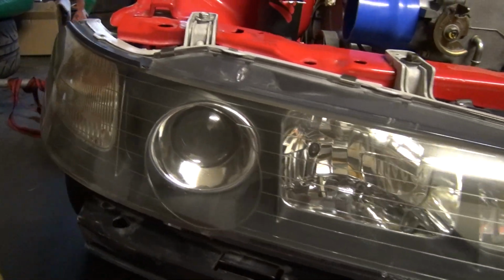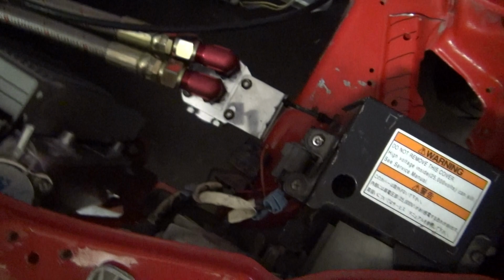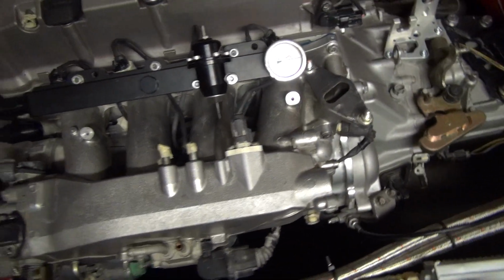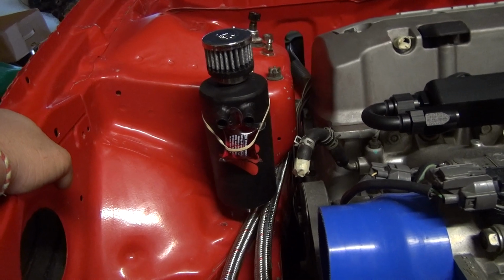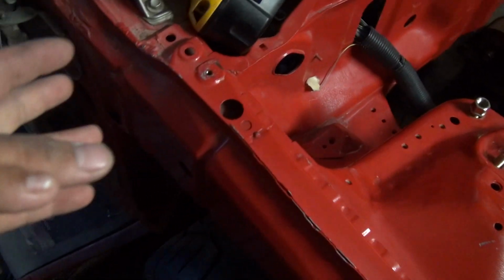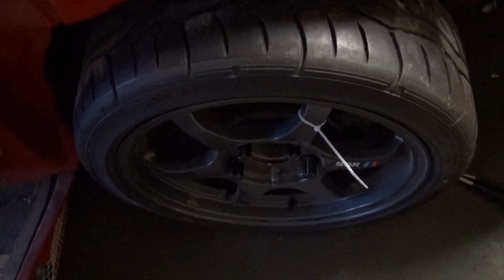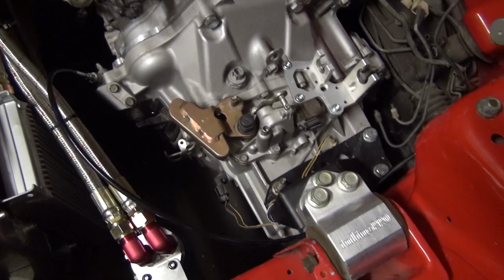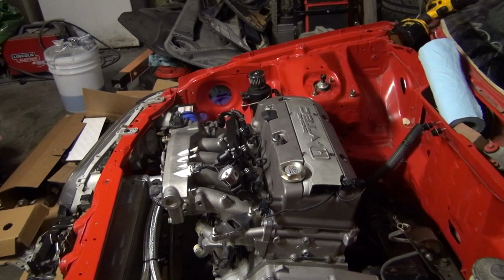Project RED: VLog # 007 - Clean Engine Bay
The engine bay needs a simple clean up so i did it.  So photos were also taken.  i also go over the intake piping again as i fit all the headlights up and seems like everything clears well.  There are some concerns.